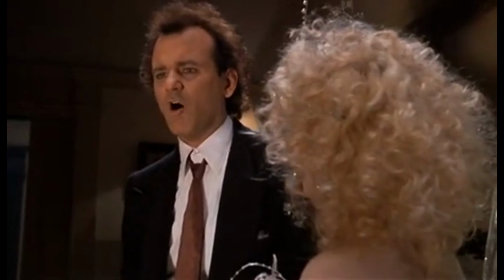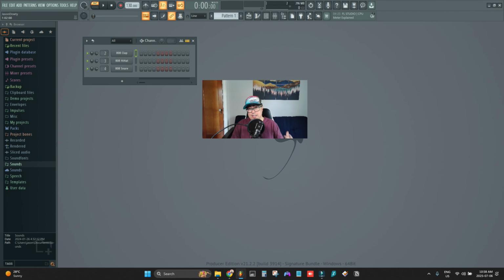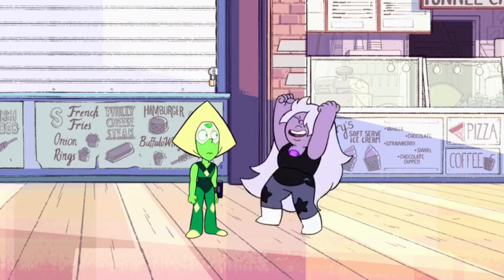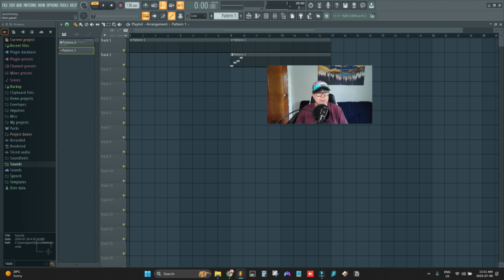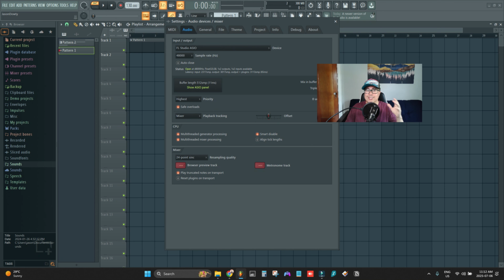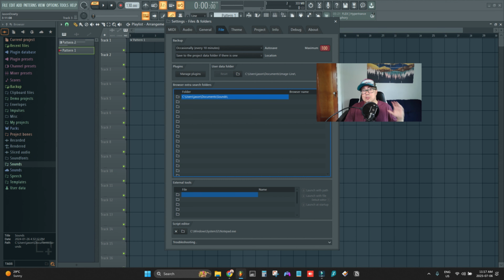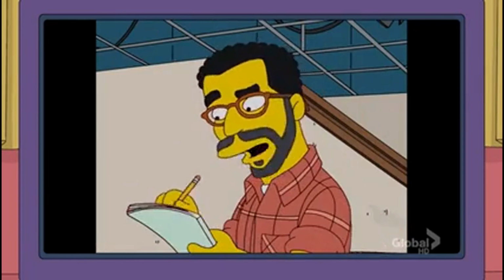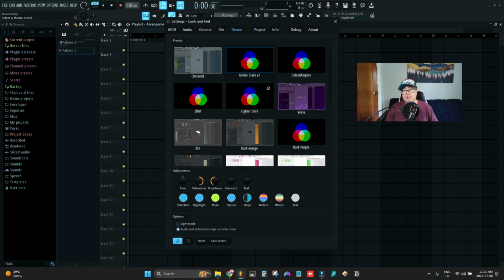FL Studio Looks Scary But It's Actually Easy!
🎹 Just getting started with FL Studio?

You're in the right place. This channel is made for beginners who want to make music fast—without getting overwhelmed by all the buttons and plugins.

In this Video:
Overview of the interface
What each window does (Channel Rack, Playlist, Mixer, Piano Roll)
How to set up your audio settings
Saving projects & organizing files

💬 Got questions? Drop a comment and I’ll help you out.

Don't feel overwhelmed when you open FL Studio; it's not as complex as NASA's control panel! This fl studio tutorial will help you feel right at home and simplify your music production. Start beatmaking today!